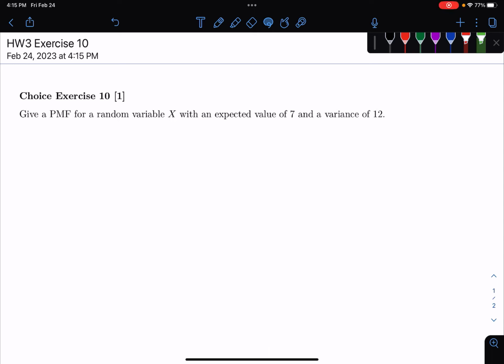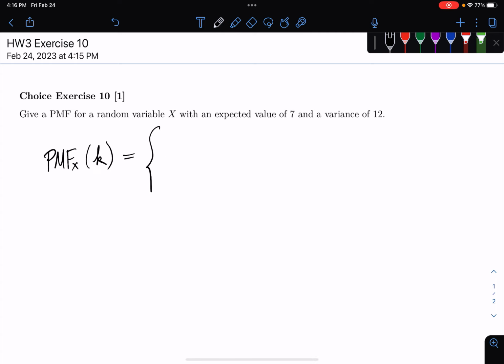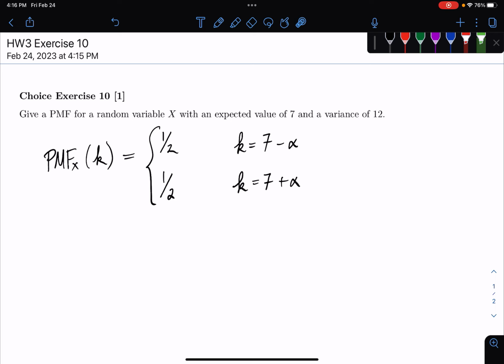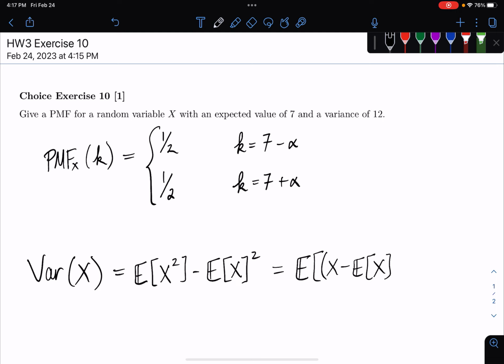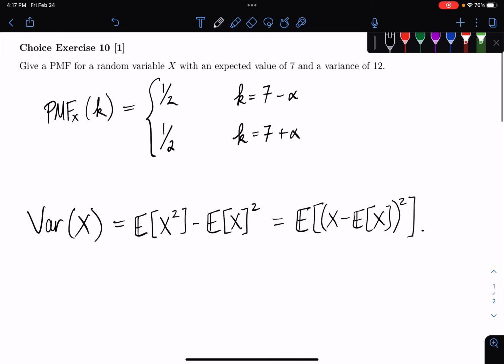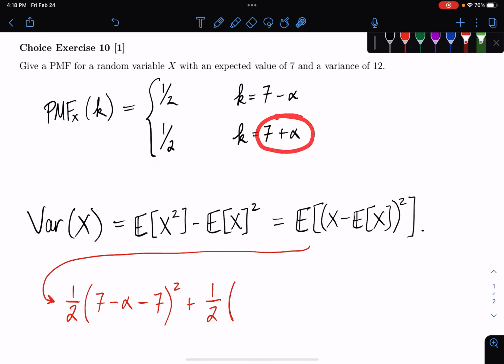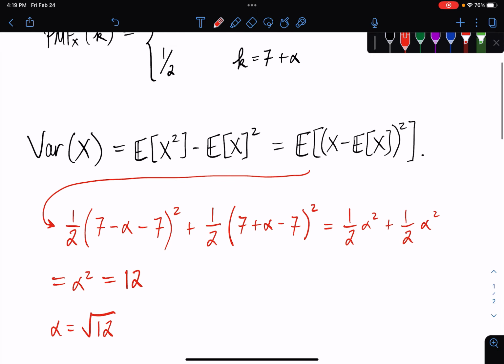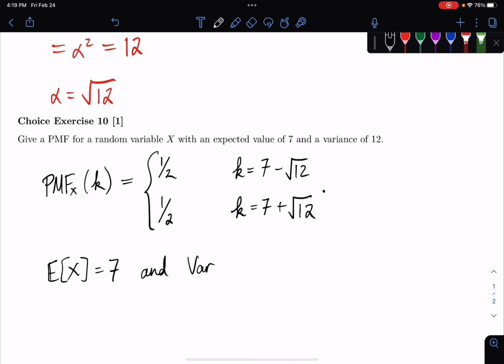Math 62: HW3 Exercise 10